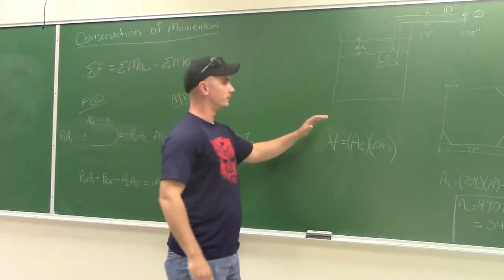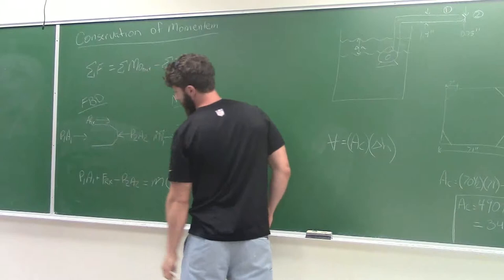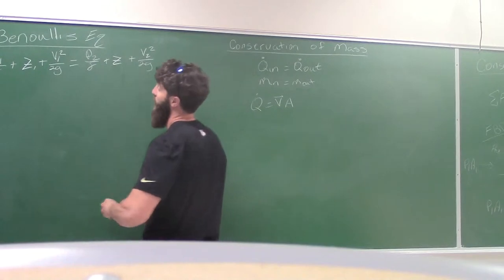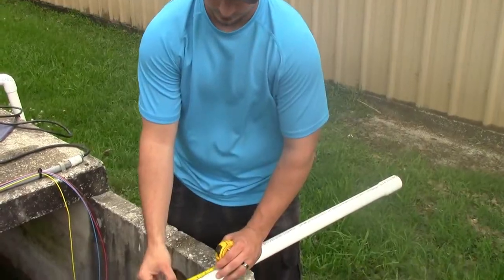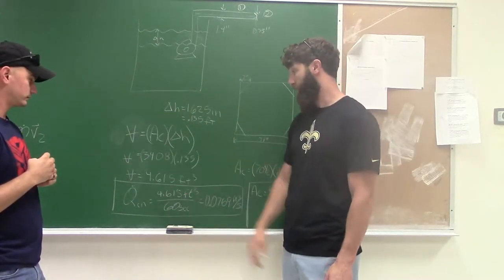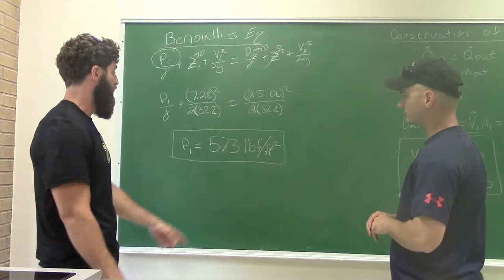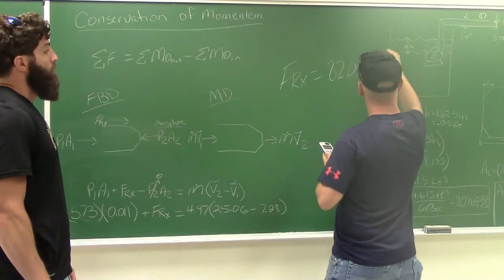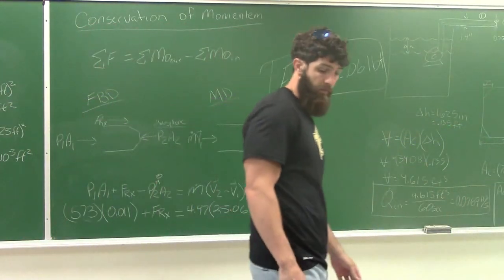McNeese State University Fluid Mechanics Project Video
Jack Haller and Philip Dronet 2015 Fluid Mechanics VIDEO